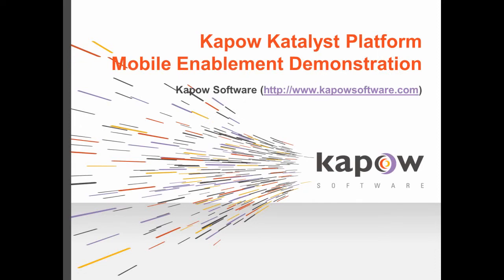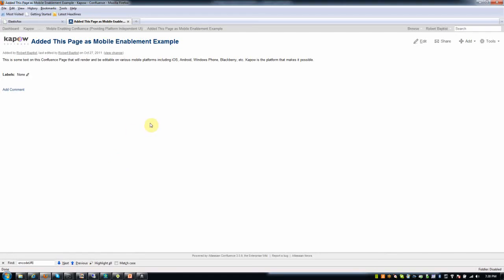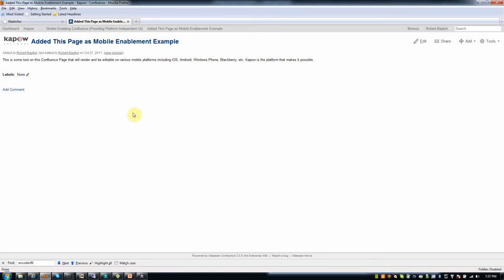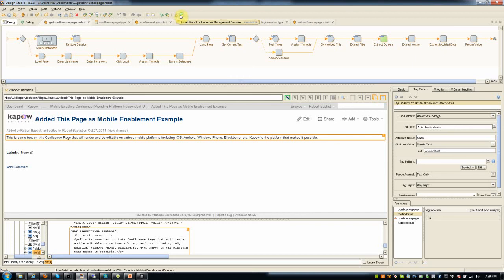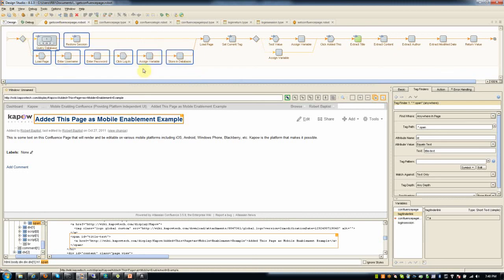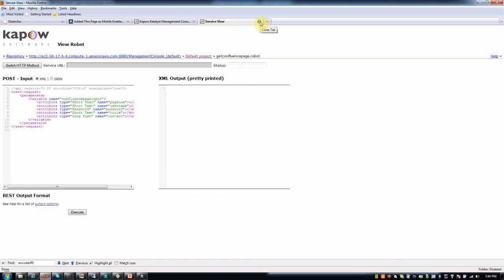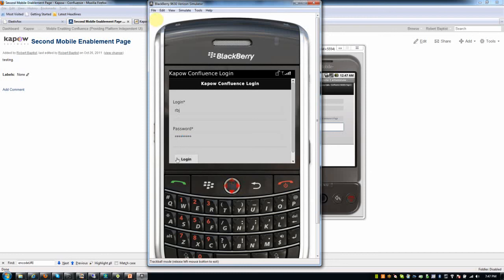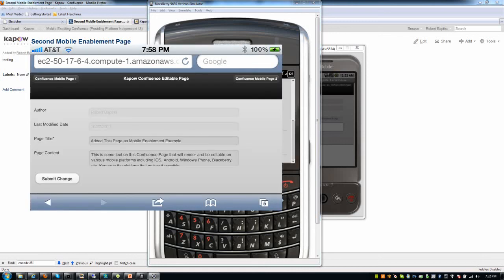Mobile Enablement of Web Applications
The Kapow Katalyst Platform is shown service-enabling a web application then it is shown how these services can be rendered on different mobile platforms. Kapow Katalyst facilitates this mobile-enablement quickly and easily when compared to traditional coding solutions.